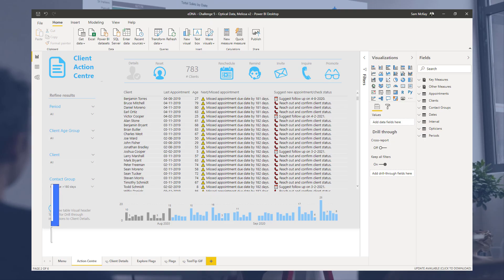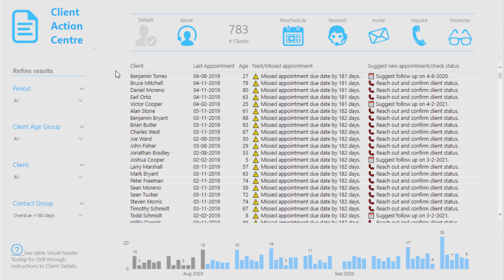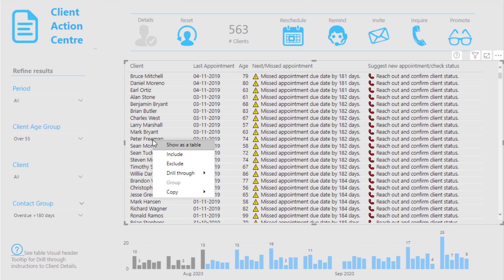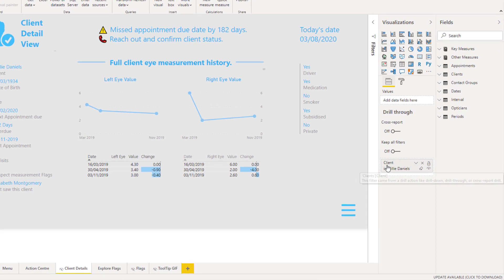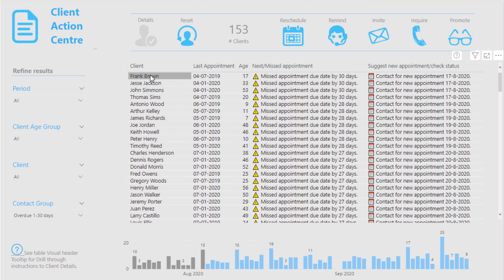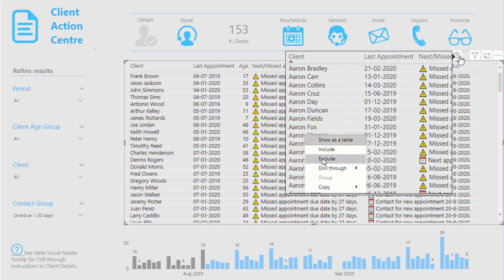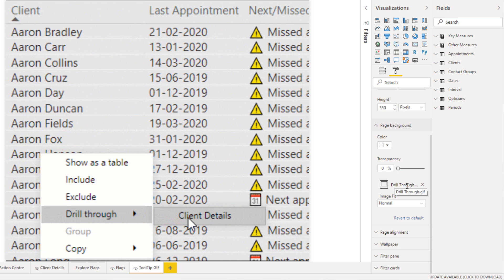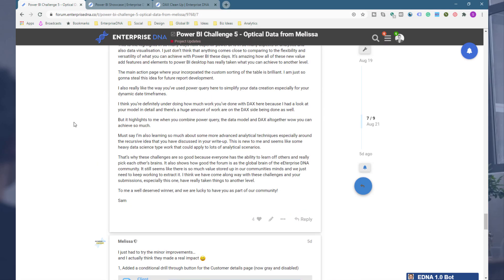Using Drillthrough Navigation Techniques Within Your Power BI Reports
In this video, I will show you some ideas around drill through and how you can use this effectively in your reports.

This is a report submitted by Melissa, one of the Enterprise DNA experts in a recent Power BI Challenge. I really want to drill down into this drill through and how you actually implement this drill through feature.

To know more about this Power BI report, here's the

Video Details
2:36 different segment
2:55 how to see drill through details
3:22 sample simple breakdown of a client
3:44 how to create drill through
5:36 reschedule button feature
6:10 question mark with a tooltip GIF feature
7:23 how to create visual header tooltip